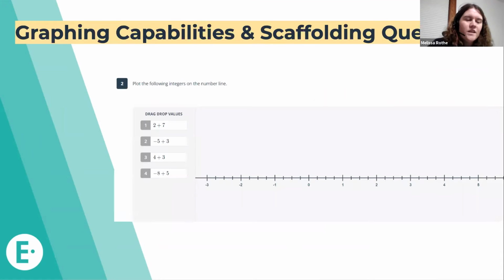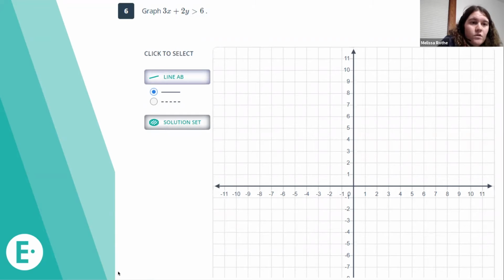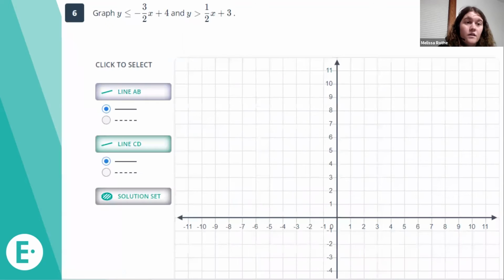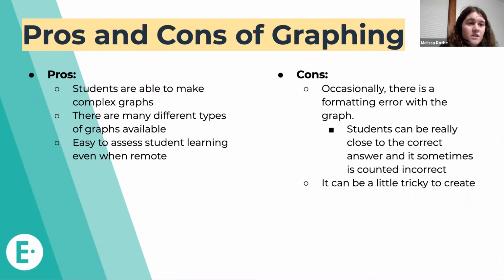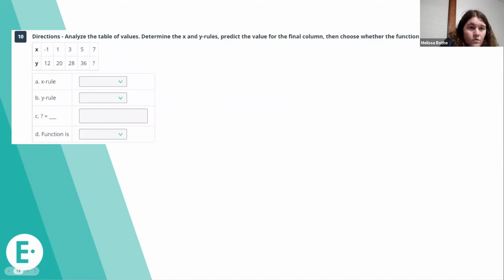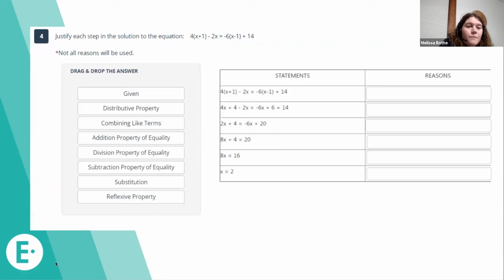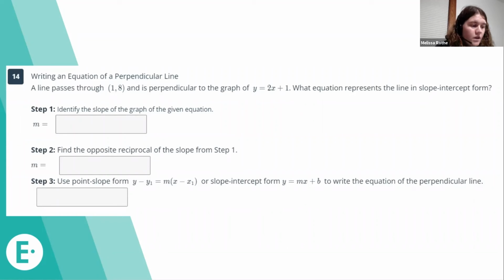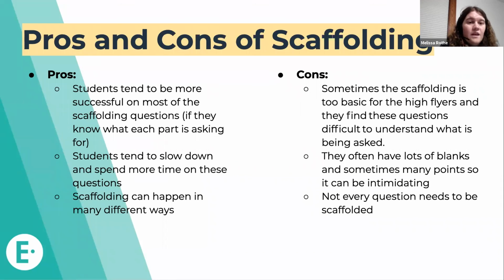Graphing and Scaffolding Questions in Edulastic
Hear from Melissa Rothe, 6th-12th grade math teacher, as she chats about using Edulastic in her classroom. She walks you through using Edulastic’s different types of graphing questions, including examples. She also shares how to use Edulastic for scaffolding and using different question types to see student’s work step by step. You’ll walk away with tips for using Edulastic for graphing and scaffolding in your math classroom!

0:00 - Introduction
0:22 - Graphing in Edulastic (With Examples)
3:35 - Pros and Cons for Graphing in Edulastic
4:18 - Scaffolding on Edulastic (With Examples)
7:15 - Pros and Cons of Scaffolding on Edulastic